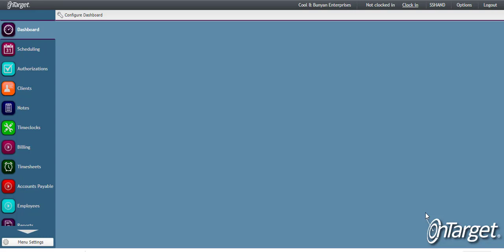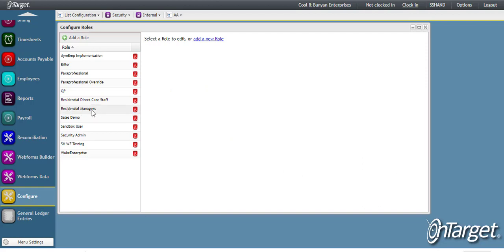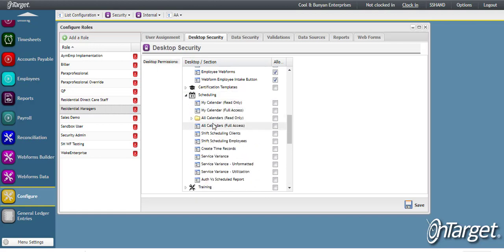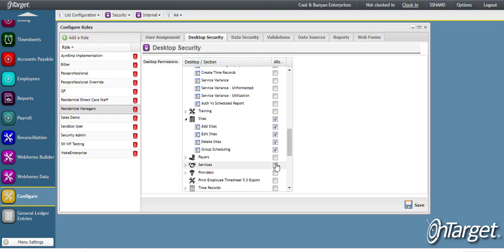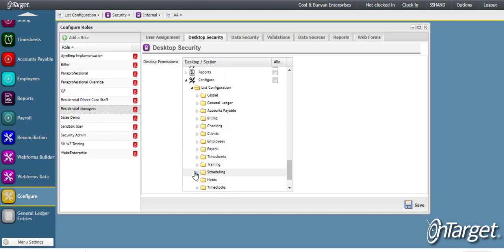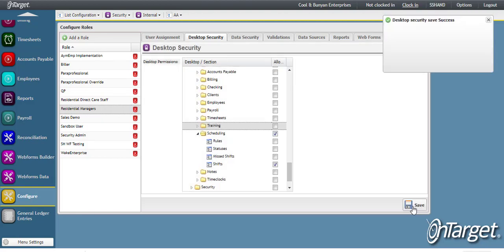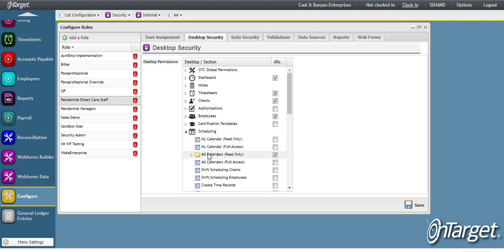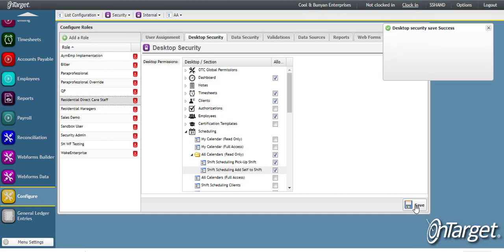Residential: Shift Scheduling Security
Learn how to configure security settings in order to schedule staff to shifts for residential settings.